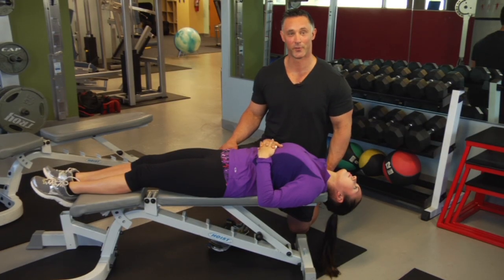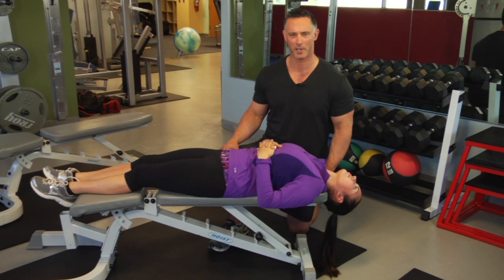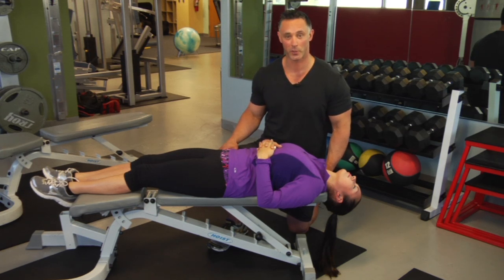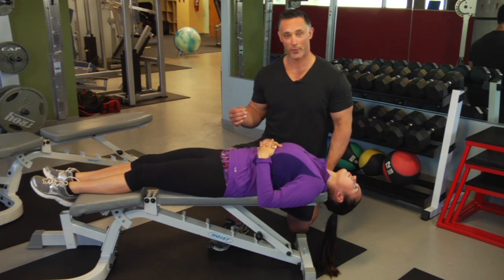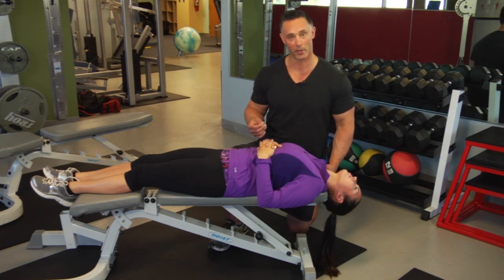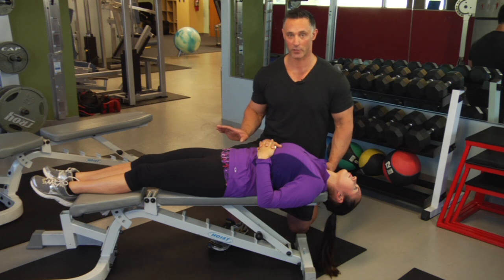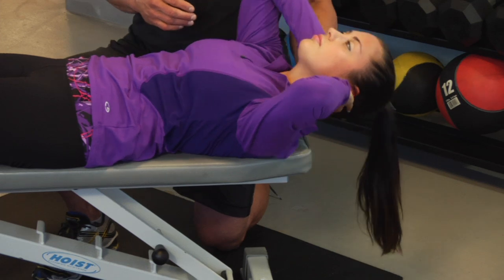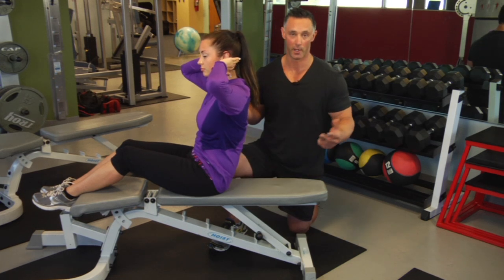Stretching Your Neck by Hanging Over the Bed : Workouts for a Healthy Body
Stretching your neck by hanging over the bed is something that you need to do in a very specific way to avoid injury. Stretch your neck by hanging over your bed with help from an experienced fitness professional in this free video clip.

Expert: Robert R. Pomahac

Series Description: Working out is all about getting the healthy body that you want and deserve in the safest and most supportive environment possible. Workout for a healthy body with help from an experienced fitness professional in this free video series.